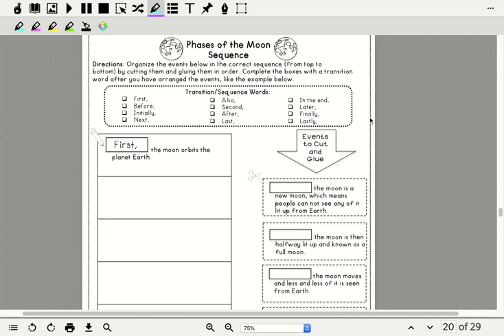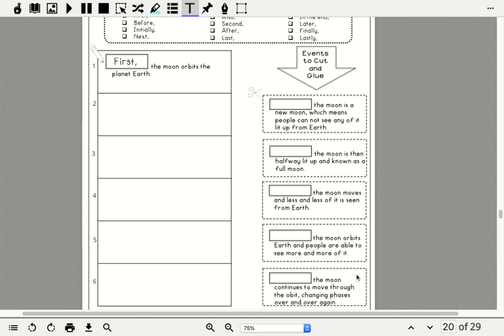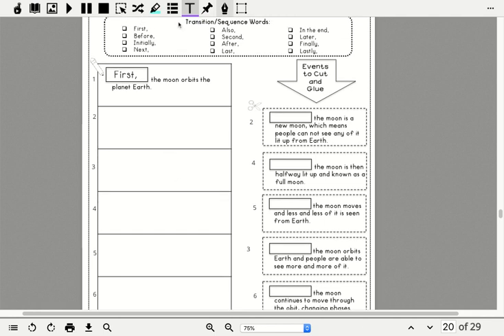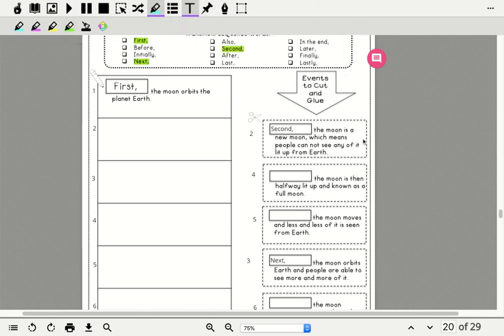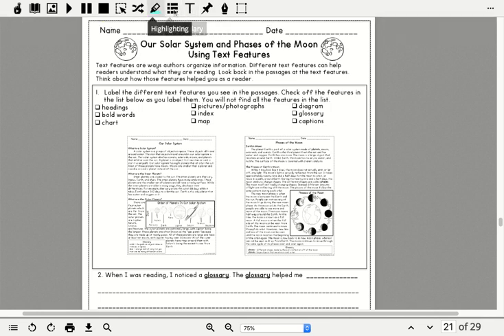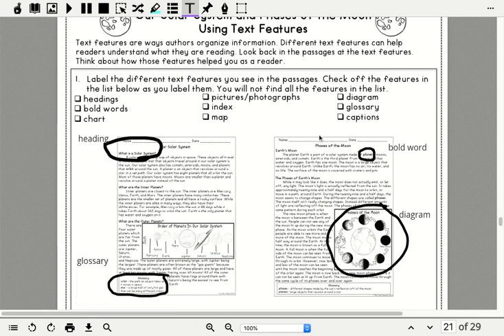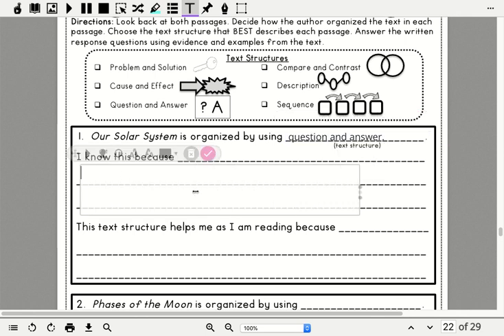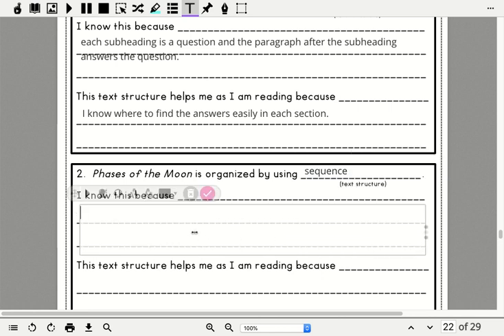Solar System Sequence Text Features and Text Structures